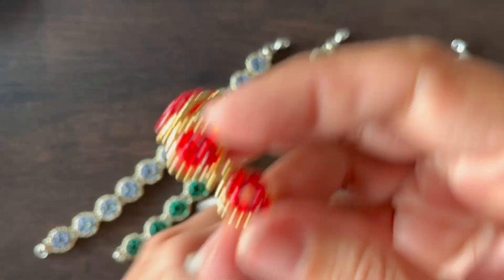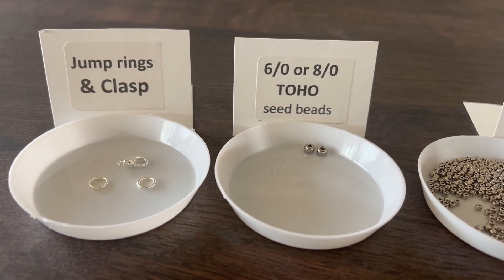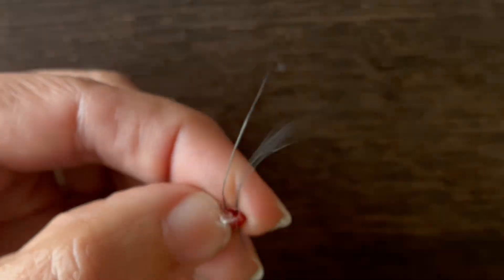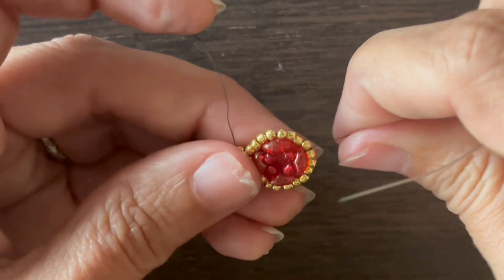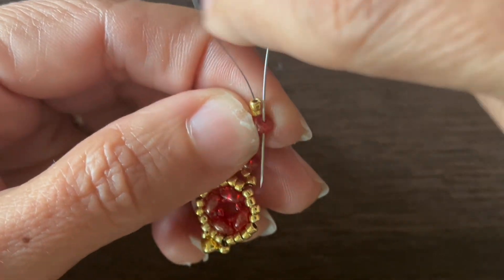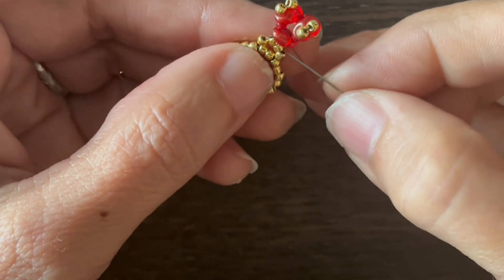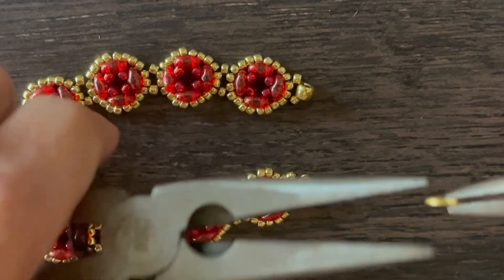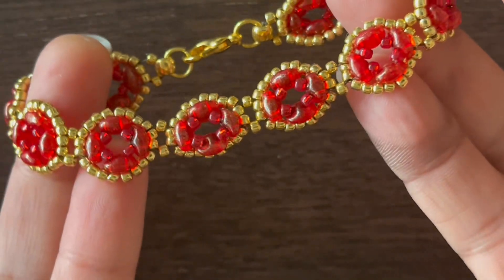Tutorial - Camilla Bracelet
This video is a step-by-step tutorial on how to make the Amelia Bracelet from BeadDiagrams.com. This piece requires 11/0 TOHO seed beads and superduos.  Two 6/0 beads and two jump rings are also required to attach the clasp.  I used a size 10 beading needle with about 2 meters/yards of 6-lb Fireline for this bracelet.